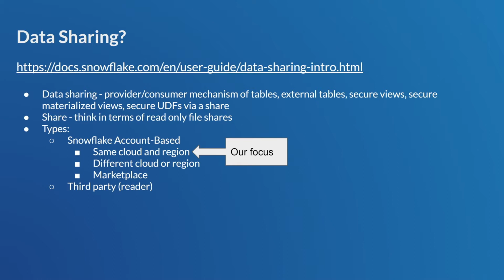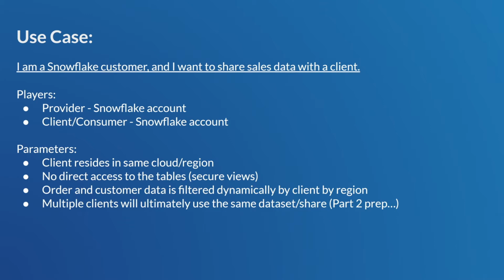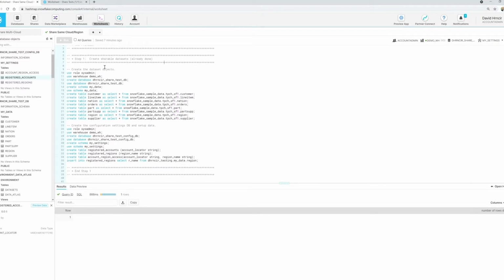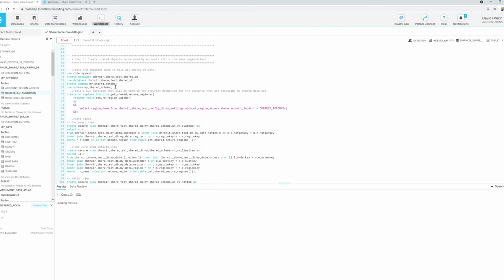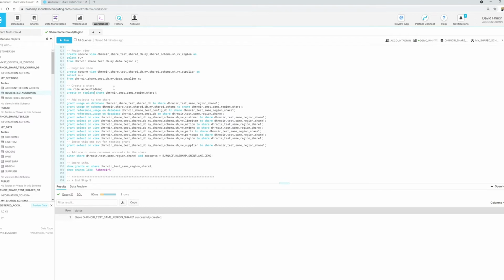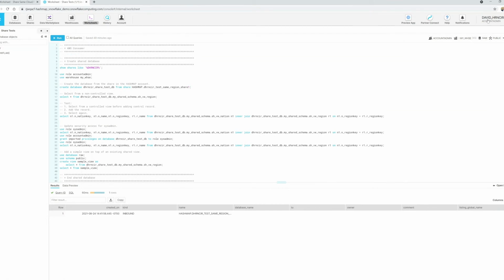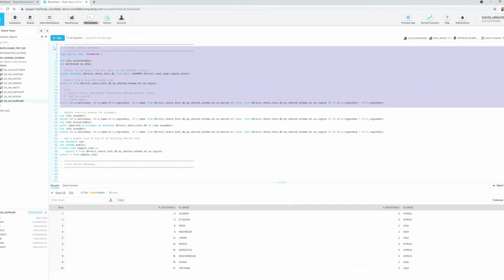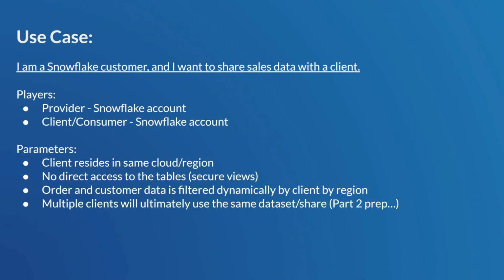Snowflake Data Sharing Series: Sharing Data Within the Same Cloud/Region - Hashmap Megabytes - Ep 18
In Part 1 of our Snowflake Data Sharing Series, David walks through how to share data in Snowflake within the same cloud/region. Secure Data Sharing enables sharing selected objects in a database in your account with other Snowflake accounts. Snowflake database objects like tables, external tables, secure views, secure materialized views, and secured UDFs can all be shared. In this demonstration, David focuses on a use case where he shares sales data to another Snowflake account in the same cloud/region.

Learn more about how Hashmap can accelerate your cloud and data strategy